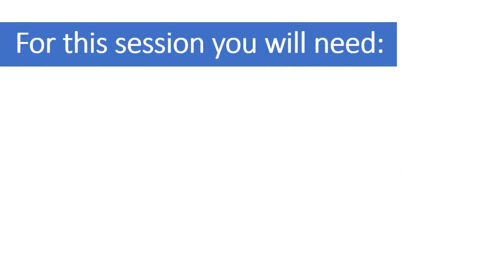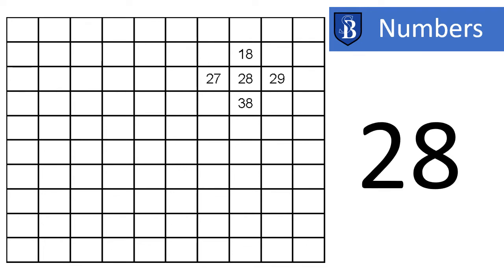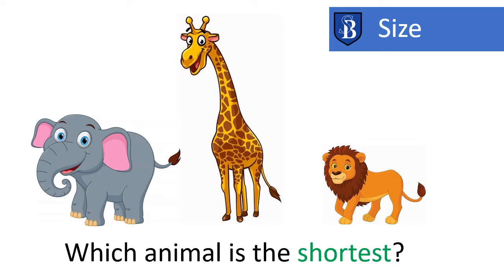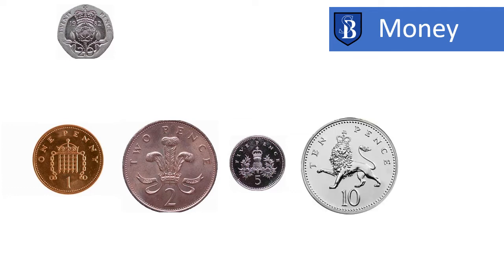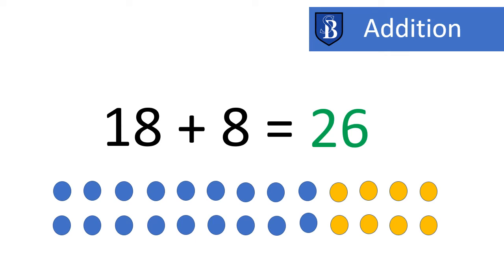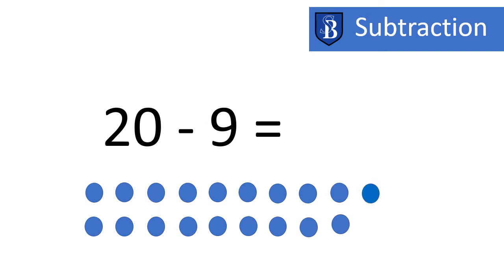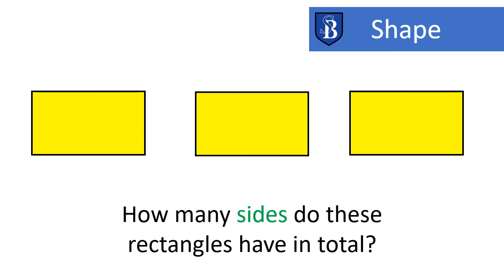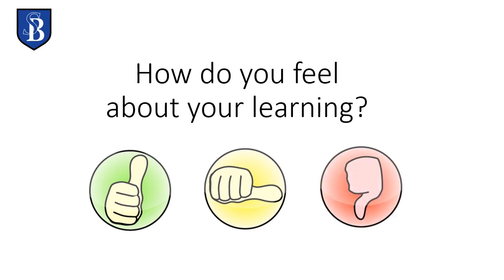EYFS maths challenge Monday 27th April